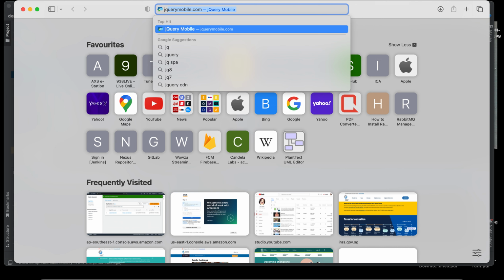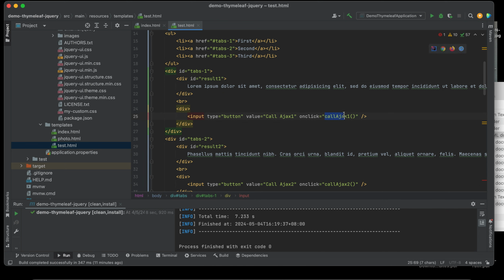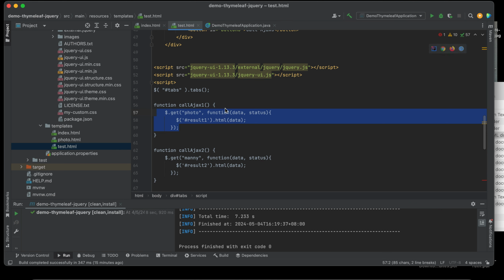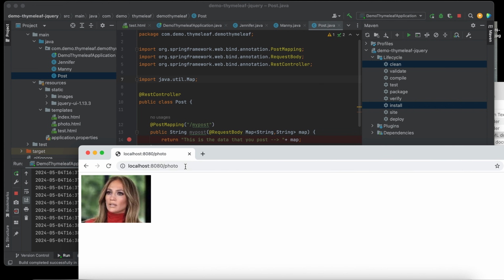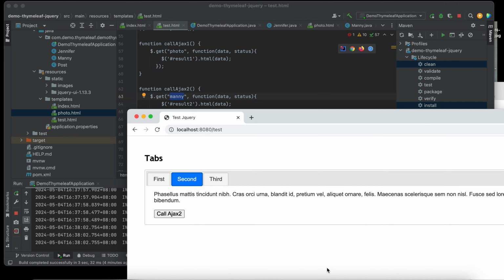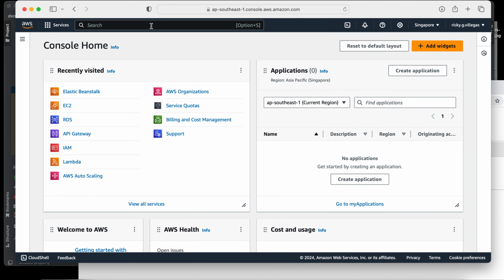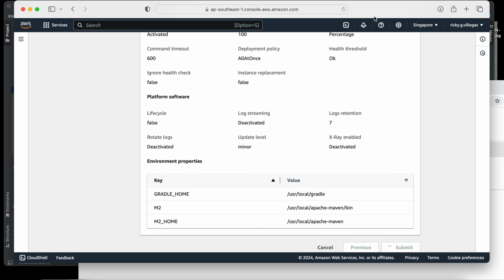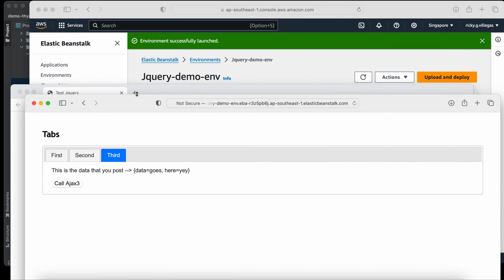jQuery + SpringBoot + AWS Elastic Beanstalk + VPC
How to use jQuery in SpringBoot? How to deploy SpringBoot in AWS Cloud? How to use AWS Elastic Beanstalk? How to create default VPC?